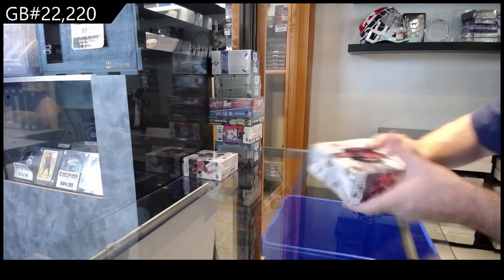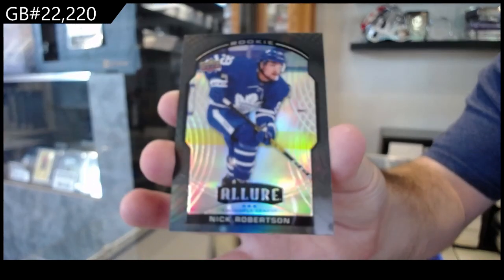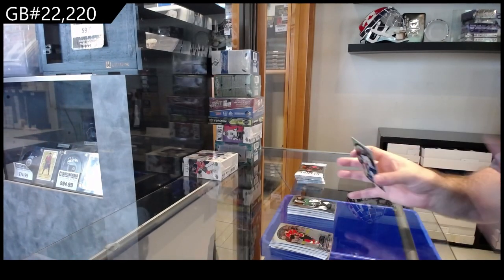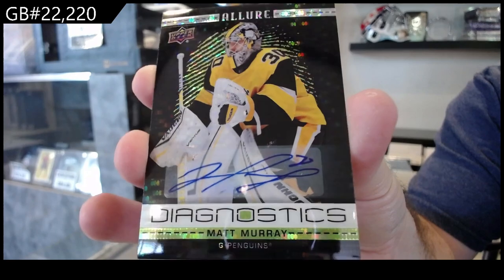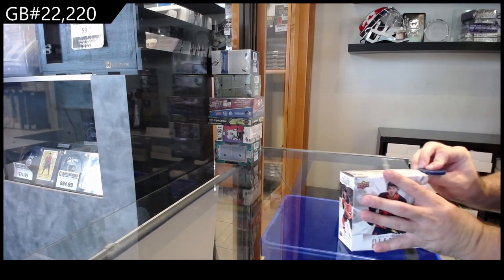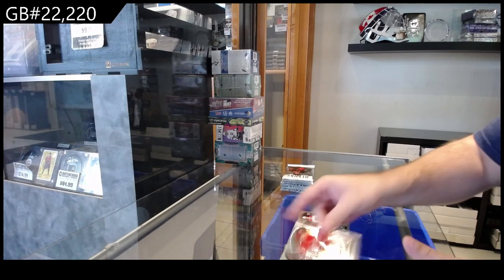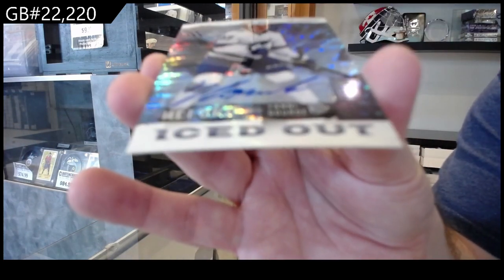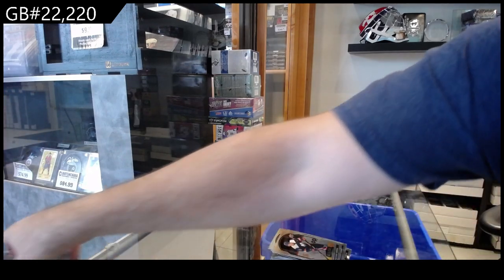2020-21 Upper Deck Allure Hockey 2 Box Break - CNC GB #22,220